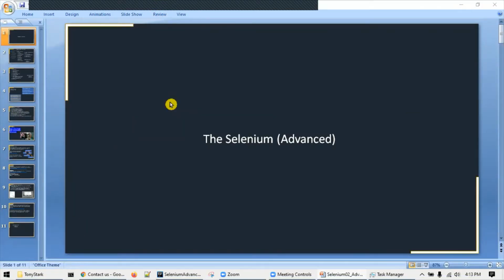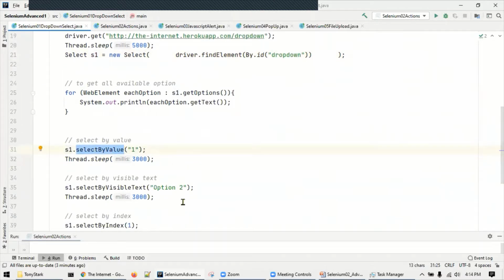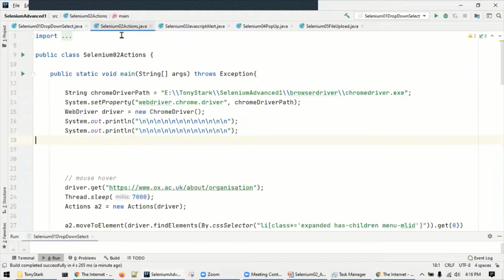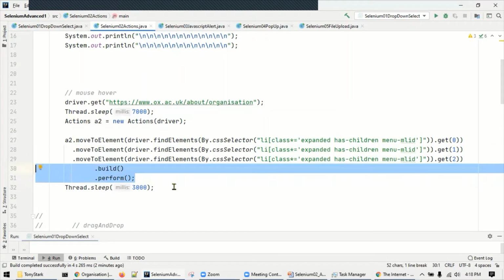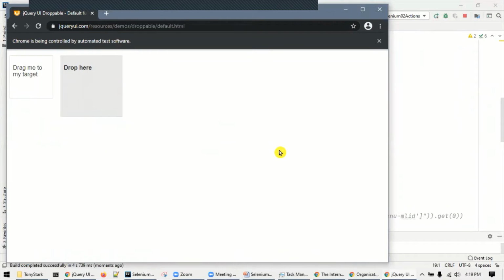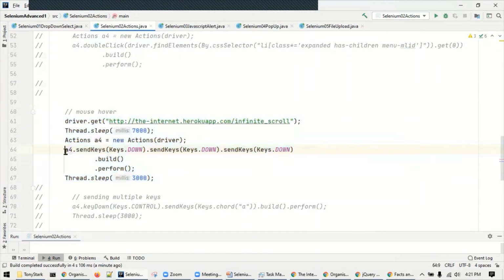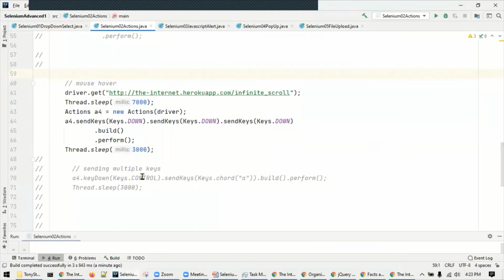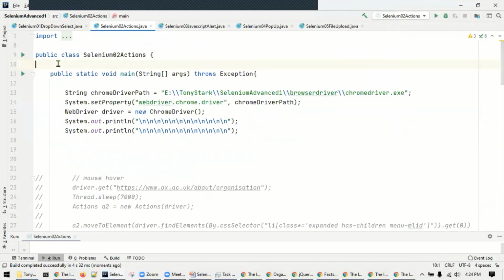01 Selenium advanced- dropdown, drag and drop, double click, actions class, mouse hover, right click